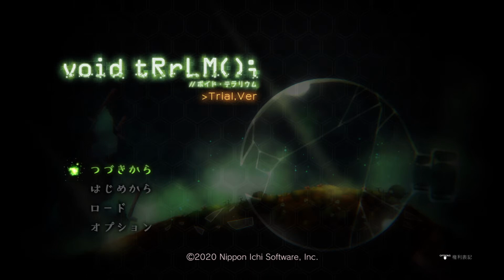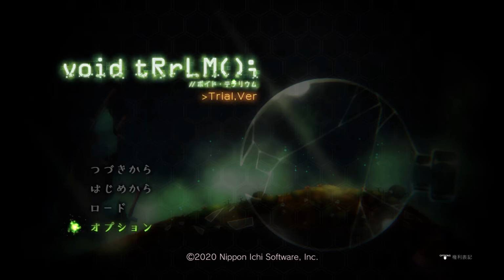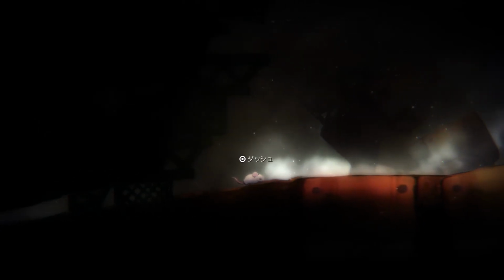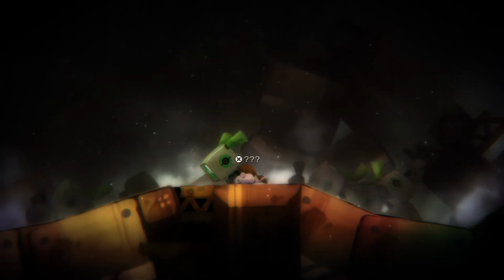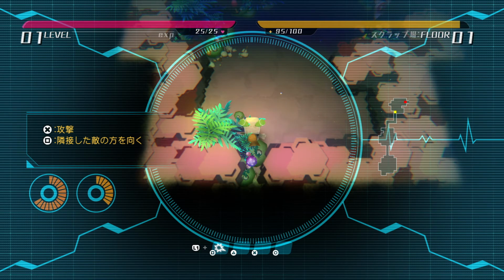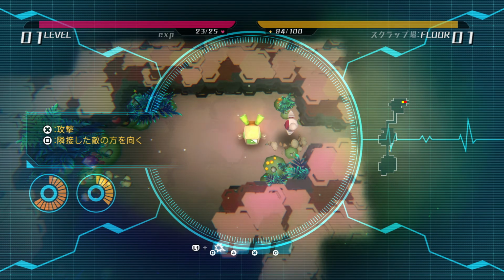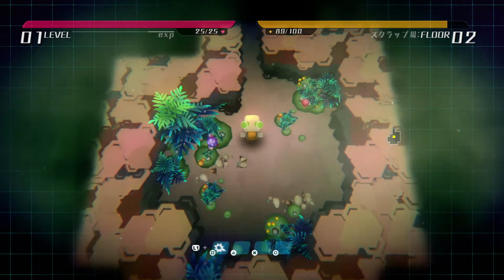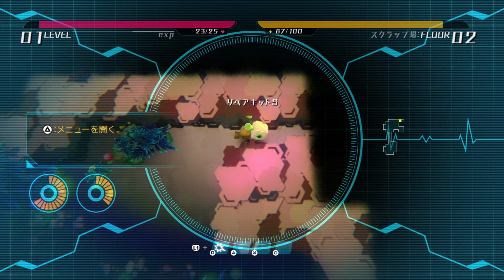void tRrLM; Void Terrarium Demo (Japanese - English Translation) part 1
Hi everyone,

This is my first part of a translation series I started for the demo of Void Terrarium. Enjoy!